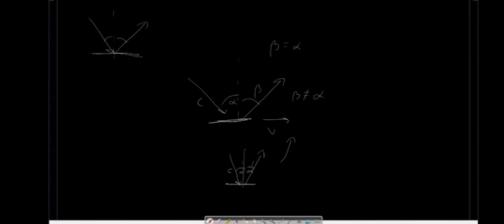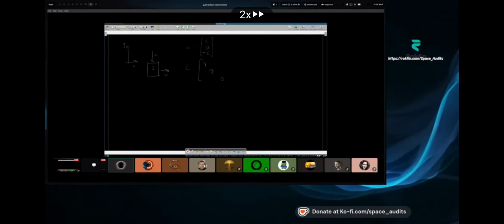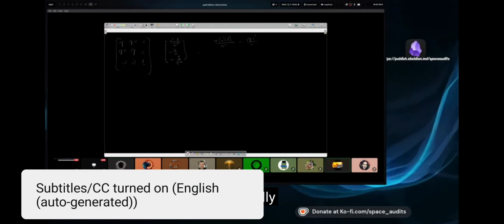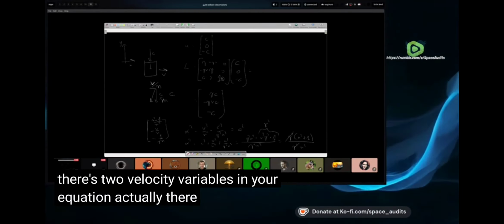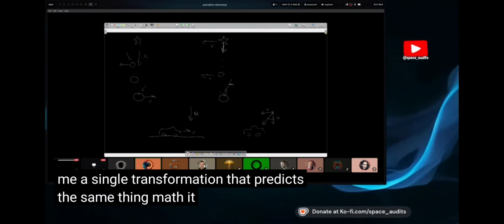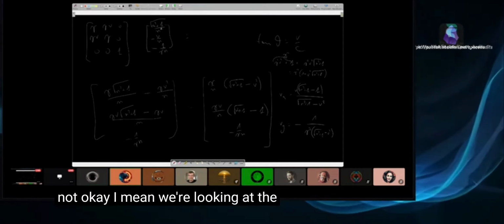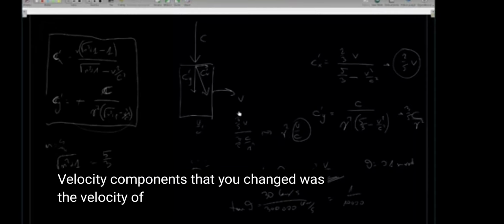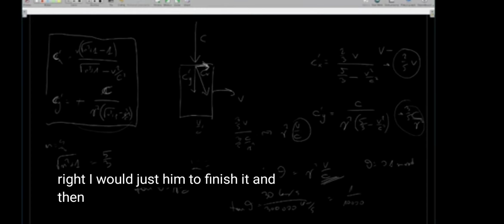The Epitome Of Relativitardation The Reason For The Water In The Telescope Is To Show The Difference